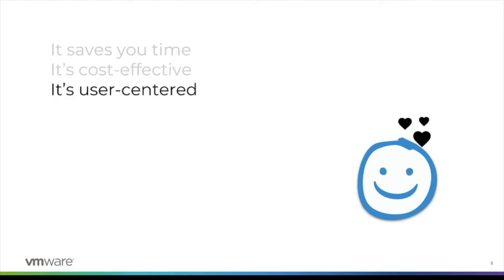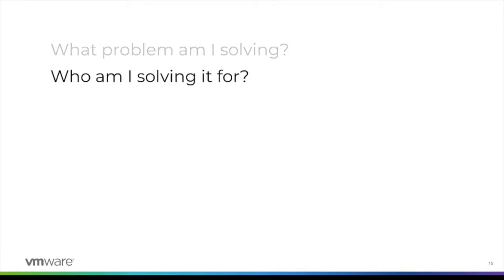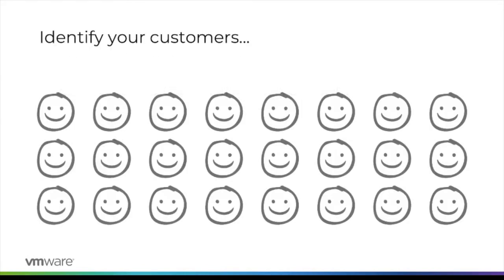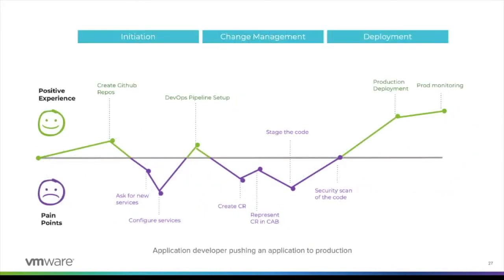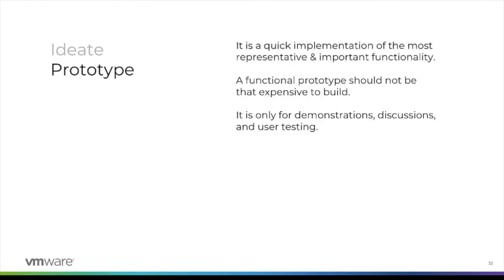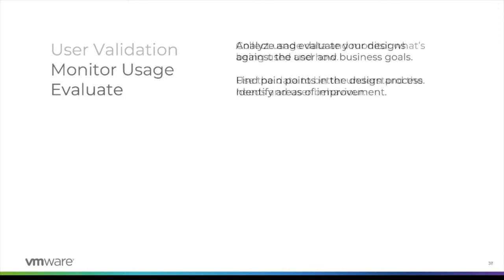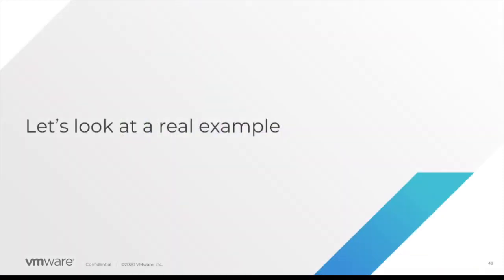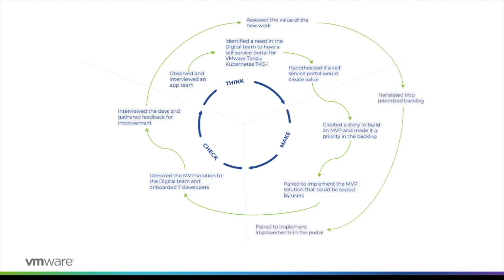User Centered Design for Platforms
Learn how VMware Pivotal Labs applies User-Centered Design (UCD) to ensure your modern platform gives developers what they need to to build great software and streamline the path to production.

Narrated by Mark Magliocco, Solution Architect
Presentation by Hossein Panahi, Solution Architect